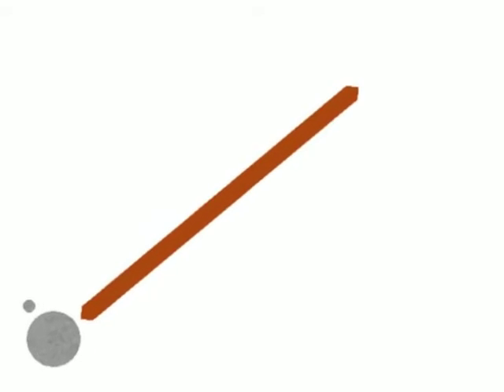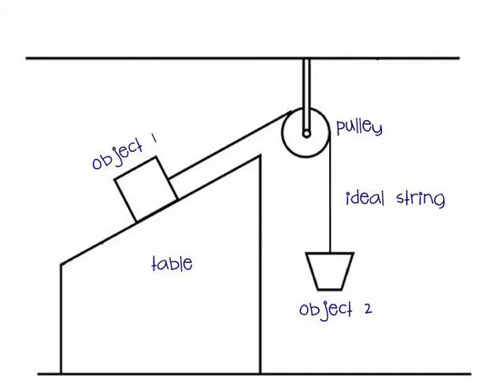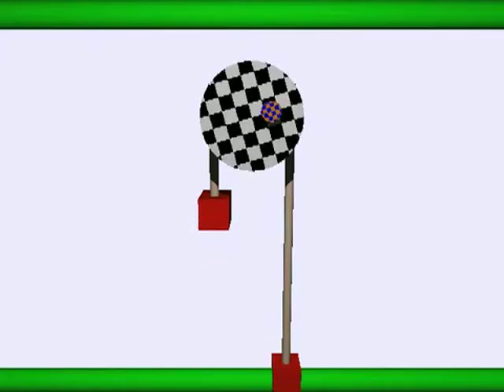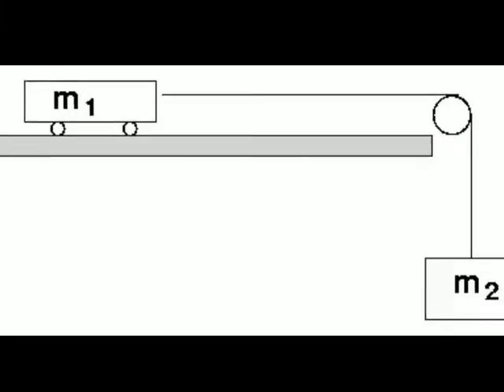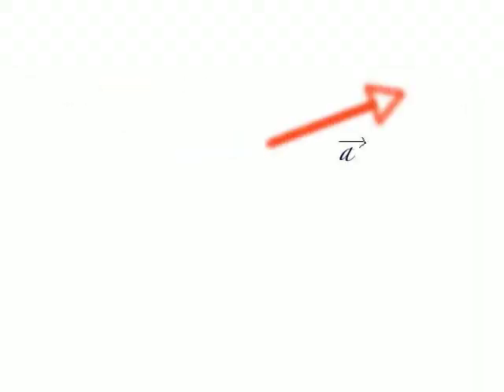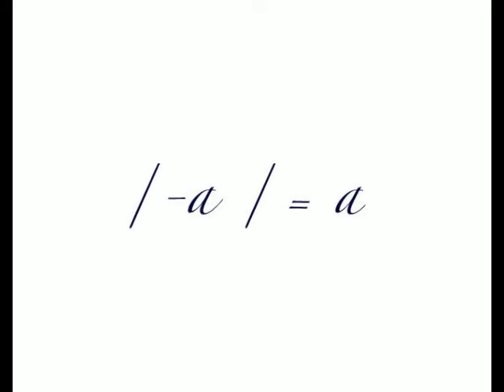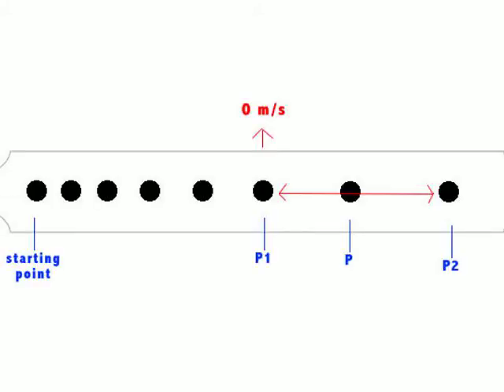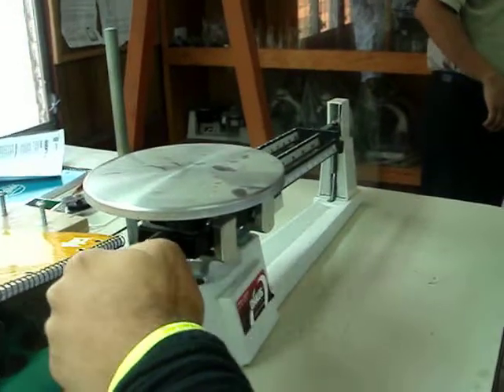Transmitted Forces Lab 2-3